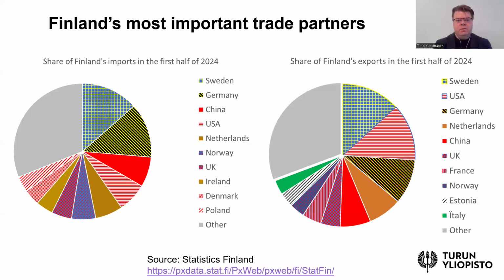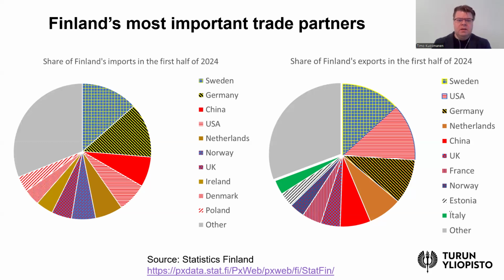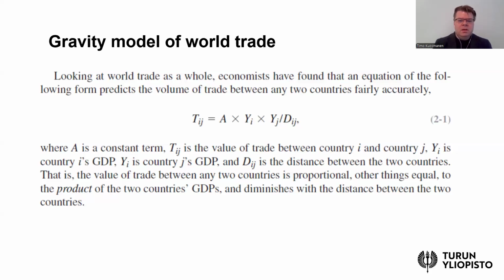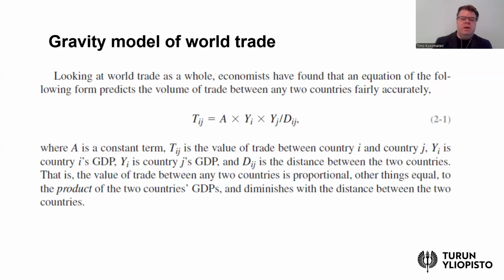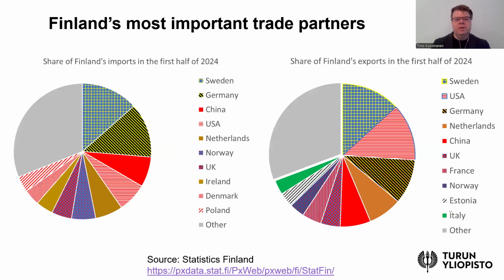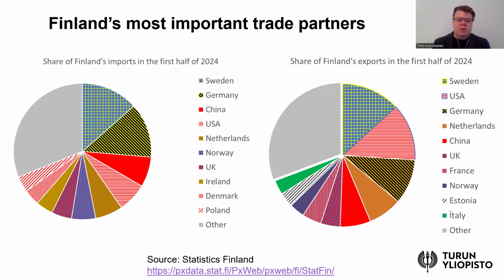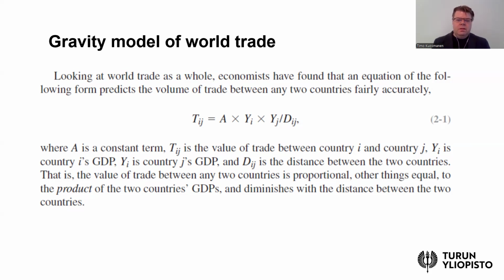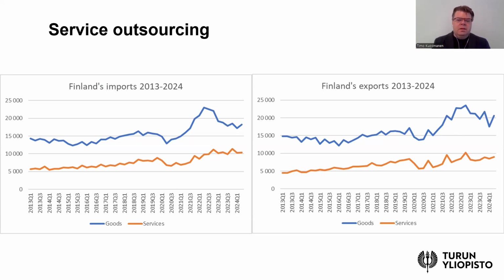International Economics Lesson 1d: Gravity model of trade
The gravity model of international trade, Finland’s most important trade partners, service outsourcing